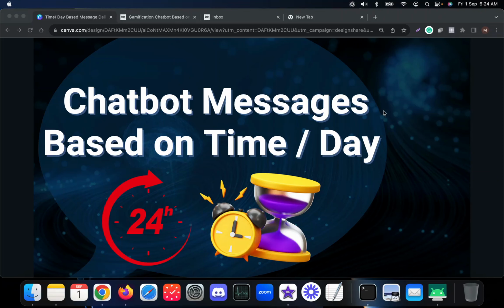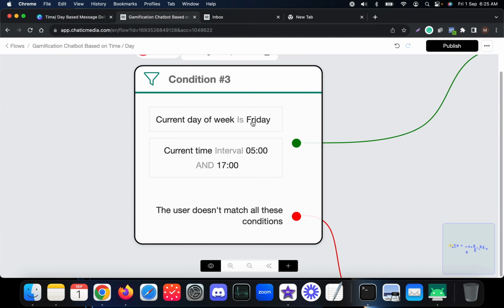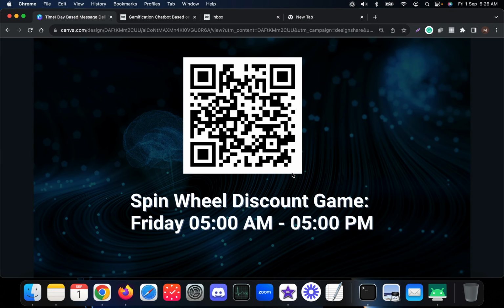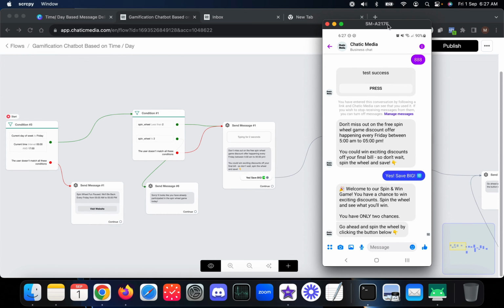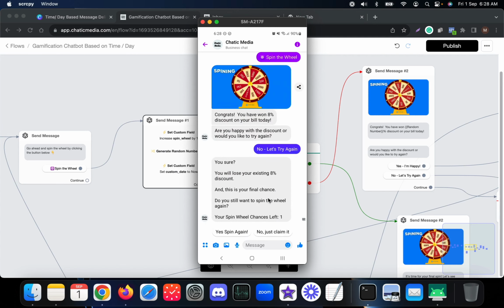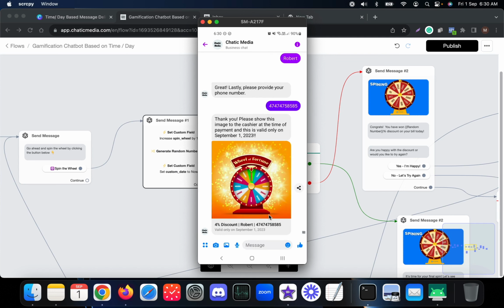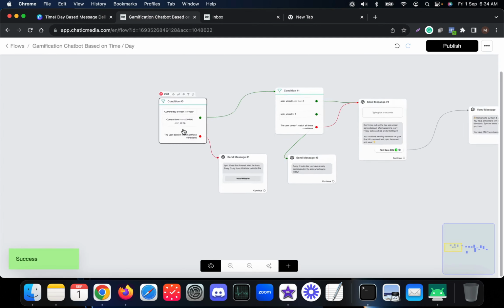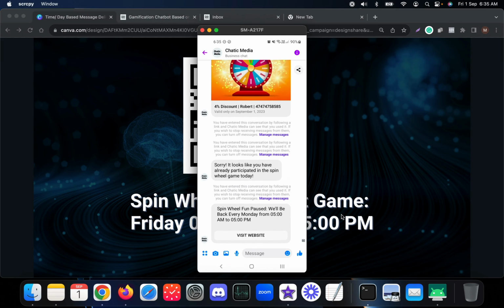Personalize Chatbot Messages With No Code Omni Channel Chatbot Builder Tutorial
Learn how to effortlessly personalize your chatbot messages across multiple channels with our no-code Omni Channel Chatbot Builder tutorial. Elevate user interactions and create a seamless, tailored experience without the need for coding skills